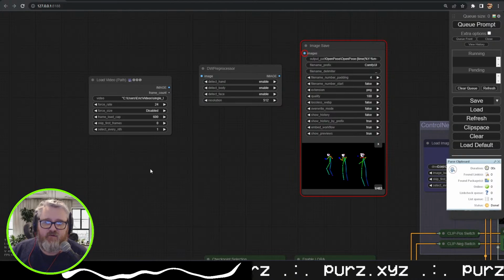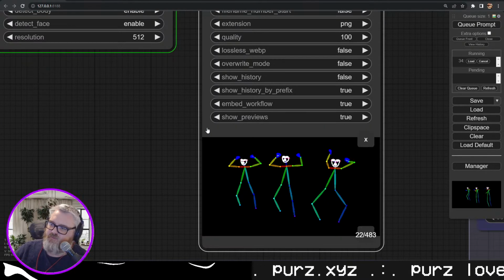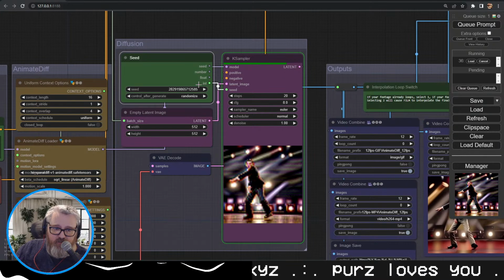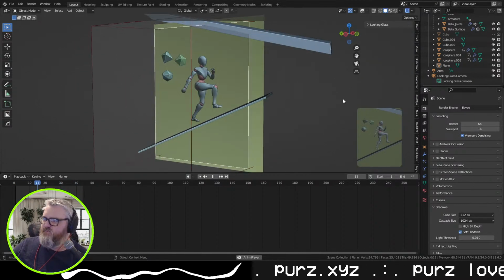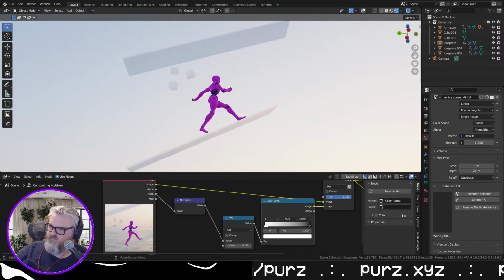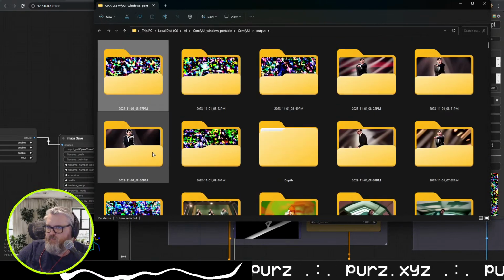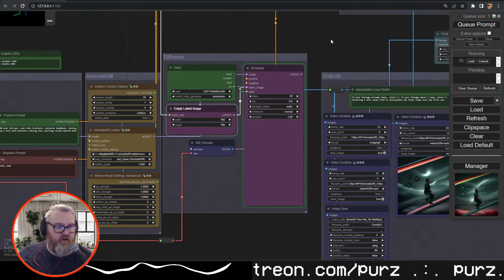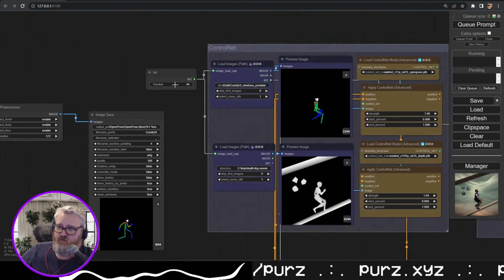ComfyUI AnimateDiff: OpenPose Dance Transfer with IPAdapter & Depth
Pull OpenPose skeletons out of any dance video and use AnimateDiff + IPAdapter in ComfyUI to put someone new in the moves.
Plus stacking a depth ControlNet and rendering depth/pose passes straight out of Blender.

Tonight we keep the OpenPose fun going! I show off my Single Ladies remake (four photos of me in IPAdapter + an OpenPose skeleton), then walk through the whole process: cutting source footage in DaVinci Resolve, extracting poses with the DWPose preprocessor, and feeding four reference images through IPAdapter so Mr. Bean can do the Napoleon Dynamite dance. From there we stack a second ControlNet for depth (MiDaS vs Zoe), talk AnimateDiff context windows and fixed seeds for chunked renders, and try exporting depth maps and OpenPose renders from a Blender scene.

Chapters
0:00 Intro
1:20 Single Ladies demo: IPAdapter + OpenPose
4:27 Prepping source footage in DaVinci Resolve
8:00 Extracting OpenPose with the DWPose preprocessor
12:00 IPAdapter: encoding four reference images
21:41 First Mr. Bean OpenPose render
29:54 Stacking ControlNets: adding depth
32:09 Model chain walkthrough & fixed seeds for chunked batches
39:58 How AnimateDiff context windows work
41:43 Comparing depth preprocessors (MiDaS vs Zoe)
48:58 OpenPose + depth combined render
52:14 Blender: depth maps from a Looking Glass scene
55:09 Trying the OpenPose rig add-on in Blender
1:00:37 Rendering depth passes in the Blender compositor
1:18:14 DWPose on a Blender render
1:28:28 Mr. Bean running up a hill with monsters
1:35:06 Swapping in my own photos
1:49:35 Back from break: 768x768 test & VRAM usage
2:02:02 Recap & outro